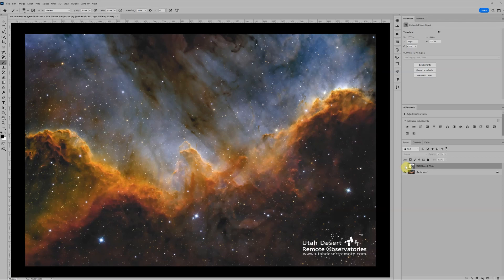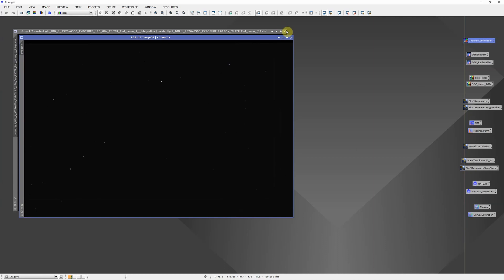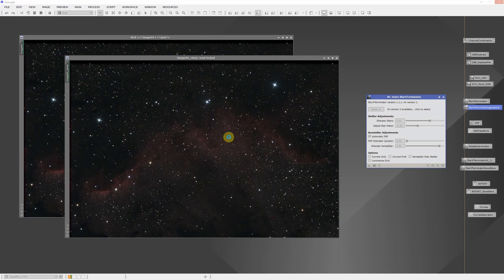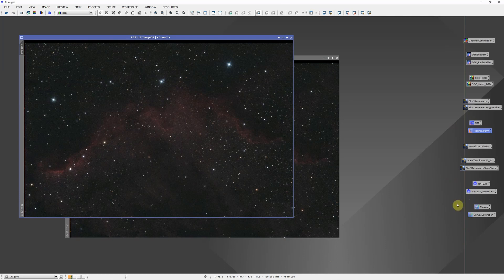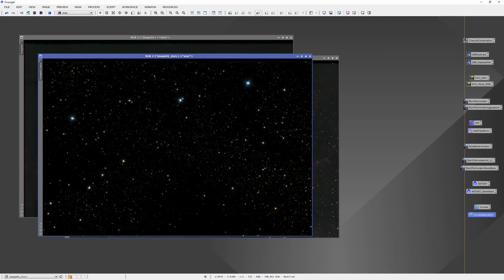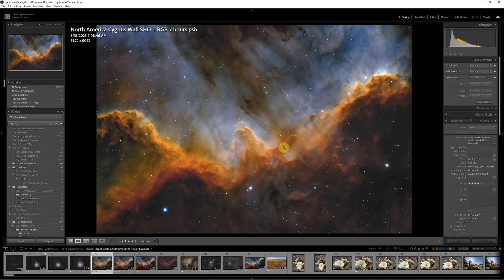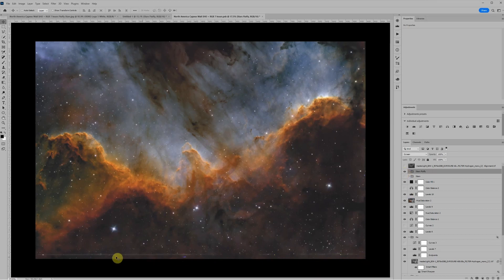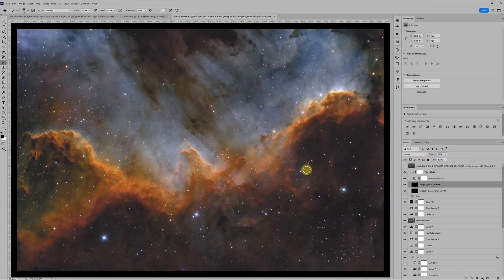Creating Sharp and Fluffy Stars in PixInsight and Photoshop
Stars can make or break an astro image. Here a hew technique I've been exploring using Russel Croman's AI plugins for PixInsight and Photoshop to find the happy medium between sharp and fluffy stars.